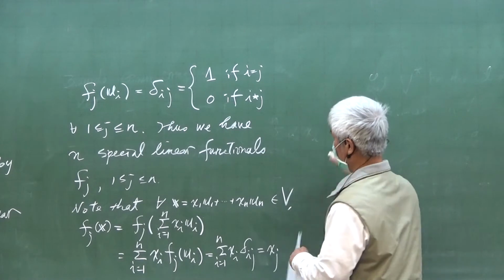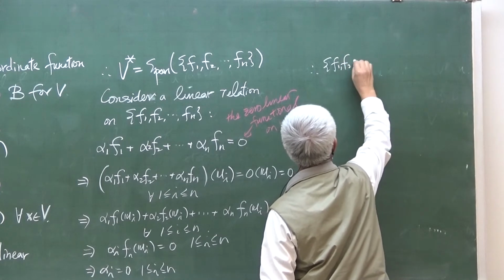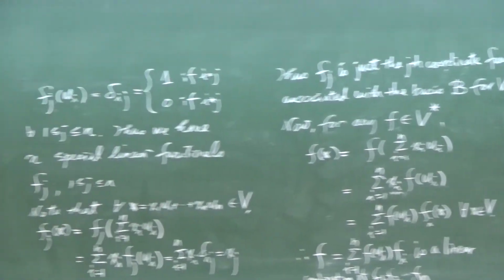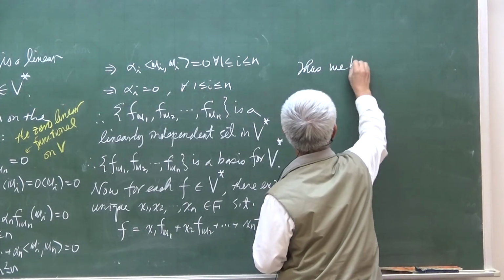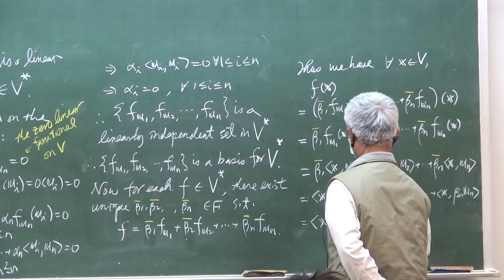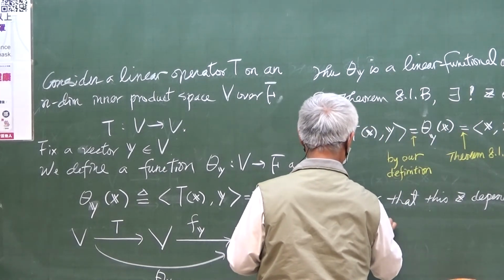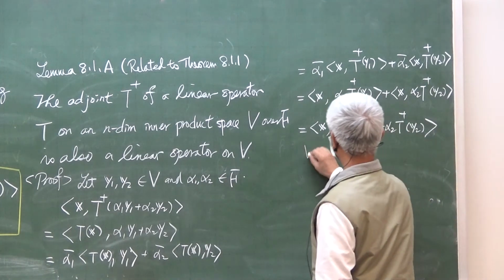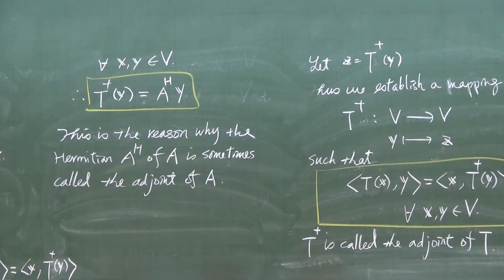10910EECS205003 Linear algebra 20210106